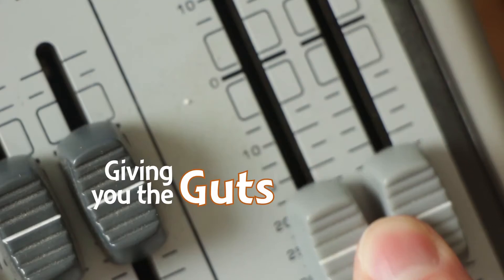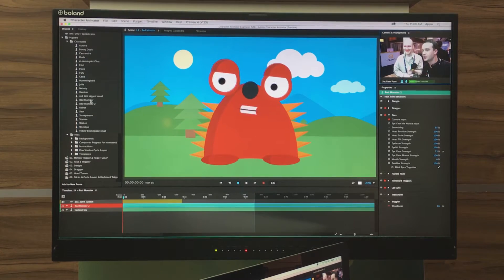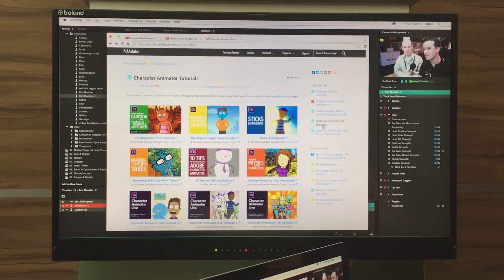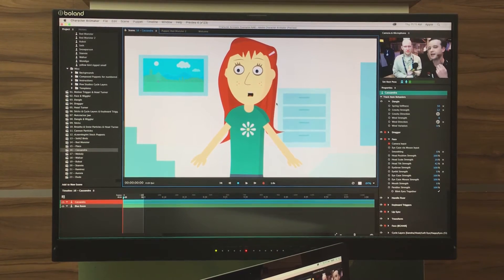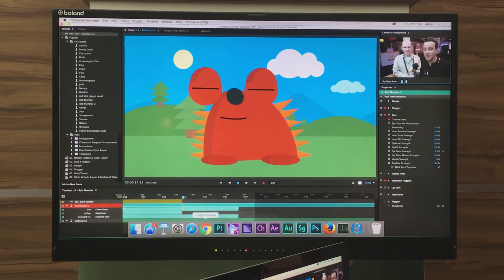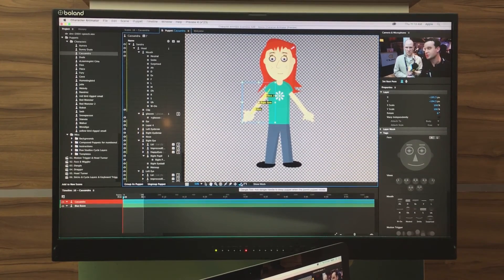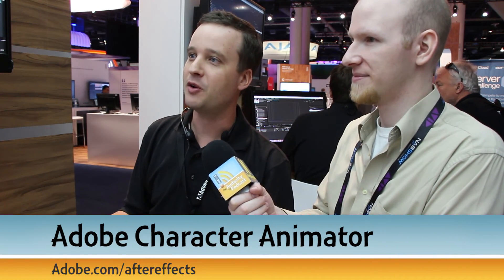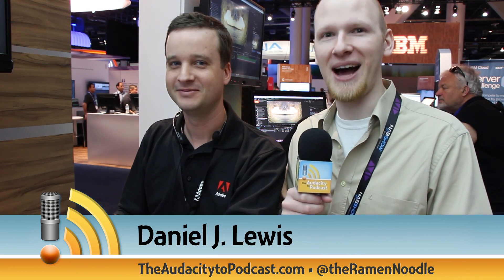Adobe Character Animator Makes Animations Easy and Fun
Character animation can be an engaging way to make video promos, explainers, or podcast teasers. Adobe Character Animator will make that easy!

At NAB Show 2016, Adobe previewed great features coming soon to the prerelease Adobe Character Animator, packaged with After Effects.

Character Animator imports layers from a Photoshop or Illustrator file to become designated parts of a character. You can either name the parts of your character for Character Animator to automatically recognize, or you can tag the parts as necessary.

The easiest way to get started with Adobe Character Animator would be to look at the samples in the welcome screen, as well as the video tutorials. Each character would need different mouth and eye images, then Character Animator can automate the animations beyond that.

Where Character Animator gets really easy is that it can listen to a real-time or recorded voice and animator the mouth automatically. Plus, a webcam (or recorded video) can be used to animate eye, eyebrow, head, and more movements. Once recorded, you have full control over the animations to tweak as you wish.

When you want to animate limbs, it’s easy to make a bone structure that lets you move those parts with a mouse or other control. Specific positions or animations can even be assigned to keyboard shortcuts to make it easy for you to animate live.

Instead of getting everything right the first time, Adobe Character Animator lets you target specific pieces for recording. Thus, you can layer your animations over each other. Such as recording facial animations, then lip-syncing, then body, and so on.

Adobe Character Animator installs automatically with Adobe After Effects and can be accessed through the After Effects “File” menu. Or, you can launch it directly from your applications.

Adobe Character Animator is currently in public preview mode (in other words, beta) and will eventually be part of Adobe Creative Cloud.

MicJ 044 lav mic
Heil PR40 mic
Heil PL2T mic boom arm
Heil PRSM-B mic shock mount
Behringer X1832USB mixer
Behringer MDX4600 compressor/limiter/gate
Fancierstudio lighting kit
Zoom H4n recorder
Canon T4i/T5i
Logitech C920 webcam
Sigma 30 mm f/1.4 Art lens

Hire Daniel J. Lewis to help you launch or improve your podcast!

Daniel J. Lewis is an Internet entrepreneur, podcast consultant, creator of and host of several award-winning and award-nominated podcasts released by Noodle.mx Network Daniel can help you launch or improve your own podcast; provide one-on-one podcast consulting; or speak on podcasting, design, social media, and technology.